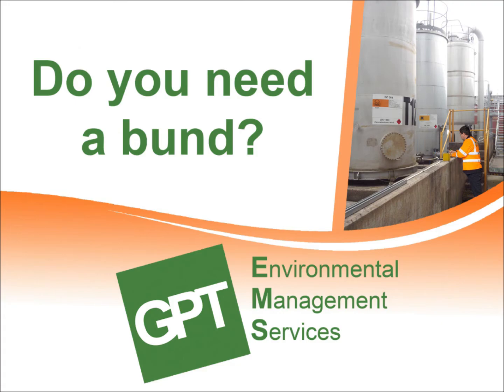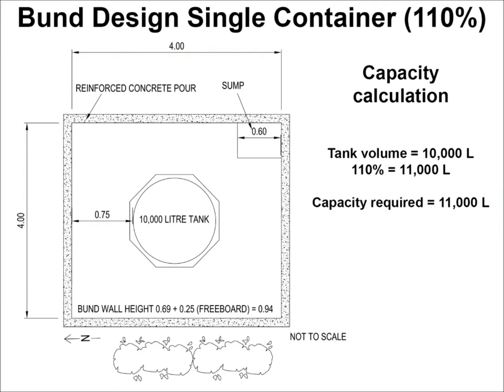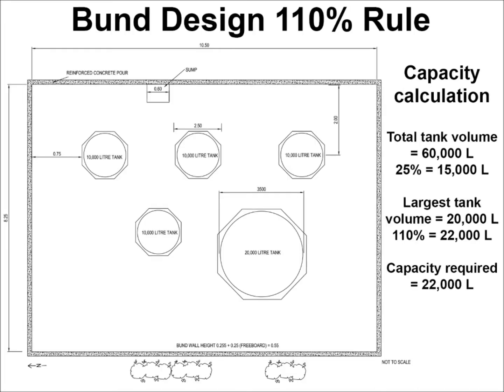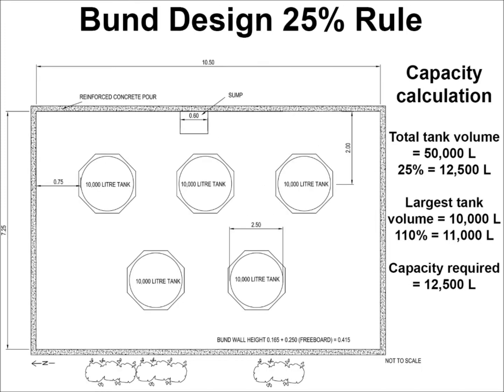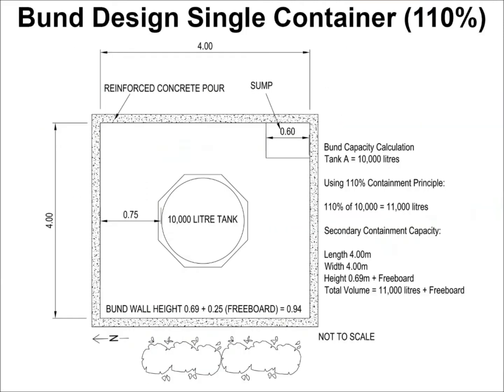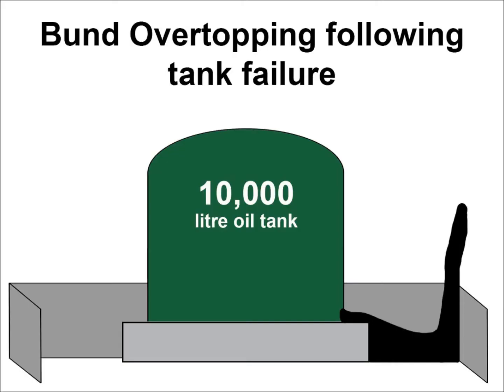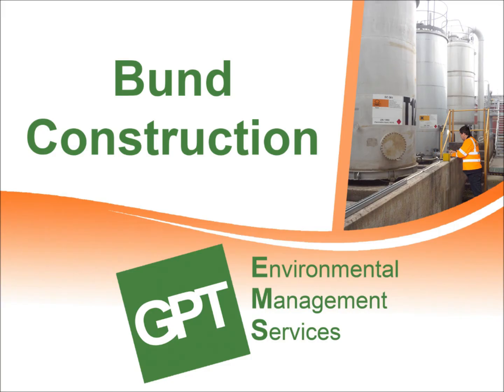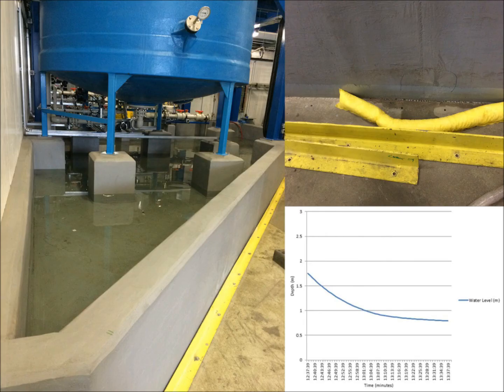10 minute guide to bunds and secondary containment (UK)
This video aims to give you a 10 minute long introduction on what bunds are and a guide to their design, construction, maintenance and repair.  This video covers industry standards for bunds in the United Kingdom but cannot be applied to all sites; COMAH sites for example will require extra considerations which may not be covered by the contents of this video.
The first area of bund design we will look at is capacity.  The industry standards are the 110% and 25% rules.  These rules can cause some confusion so they are explained.
Bunds are generally designed to have as small a footprint as possible however there are other factors you need to consider.
As a minimum you should have a 750mm separation distance between the tank and the bund walls.
Walls should be constructed no taller than 1.5 meters wherever possible.  To help combat the tidal wave effect you can install additional infrastructure to the bunds which limit the amount of liquid which could overtop the bund in the event of a catastrophic failure.
Bunds can be constructed from reinforced concrete or reinforced masonry; however sites may have specific requirements related to construction materials which will need to be adhered to.
Consideration could be given to prefabricated bund walls, these systems are typically cheaper and quicker to install than traditional bund walls and can be dismantled are reassembled if necessary.
In all instances bunds must be designed and constructed to withstand the pressure exerted on them by a catastrophic tank failure this can be up to 6 times the hydrostatic pressure.
Following a new bund install hydrostatic testing should be conducted to ensure the bund is watertight before the bund is put into use.
Wherever possible pipes and cables should be run over bund walls and not through the bund walls or floor. If penetrations are unavoidable it is essential to ensure they have a watertight seal installed around the pipe/cable, the sealant material must be resistant to the product stored in the bund.
In order to make a bund impermeable a specialist lining can be applied to the bund walls and floor which provides an effective seal ensuring the bund is watertight; different lining materials are available but they should be designed to withstand attack from the material stored inside the bund.
In order to prevent rainwater entering a bund and reducing its capacity it is preferable to install a roof above the bund, however this is often not an option.  Where it is not possible to cover a bund it is imperative an appropriate maintenance regime is in place.
Rainwater and other debris should be removed regularly.  Whenever removing substances from a bund it is essential to test for contamination before they are disposed of.  If they are contaminated they will need to be disposed of in line with waste regulations or pumped to a suitable control measure such as an effluent tank or interceptor.  Contamination levels can be very low and still require treating as hazardous waste, for oils the threshold can be as little as 0.1%.
For oil bunds automatic bund dewatering units can be installed. The systems discriminate between oil and water to within 5 parts per million and pumps out only the water leaving the oil behind.
As well as conducting regular rainwater removal periodic checks should be undertaken assessing the condition of the bund walls, floor, any penetration seals and bund linings. If any defects are recorded they should be repaired as quickly as possible to prevent the problems from becoming worse. In addition to visual inspections hydrostatic testing can be undertaken to test if a bund is watertight, the bund is filled with water with any loss of liquid recorded by specialist equipment over a set period of time.
If bunds have developed cracks they will need to be repaired to ensure the bund is not only watertight but retains the structural integrity to withstand a catastrophic failure.
If the bund lining has failed the bund will need relining or patch repairs to be undertaken.
We hope you found it useful and if you require any assistance with your bunds please get in touch on 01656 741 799 or .